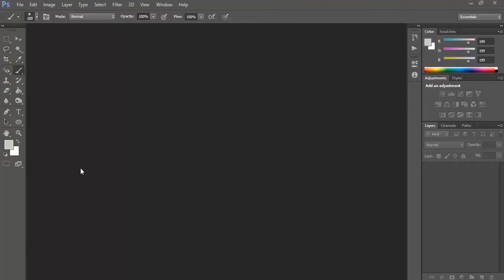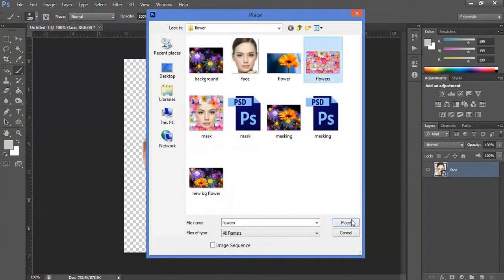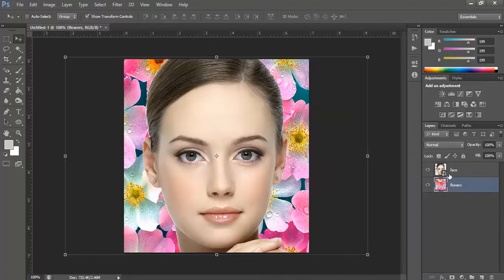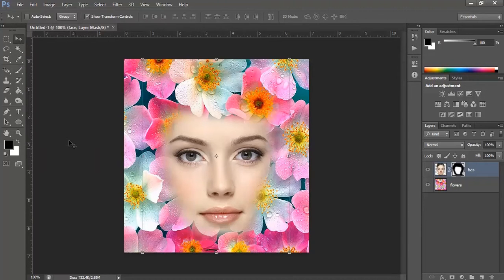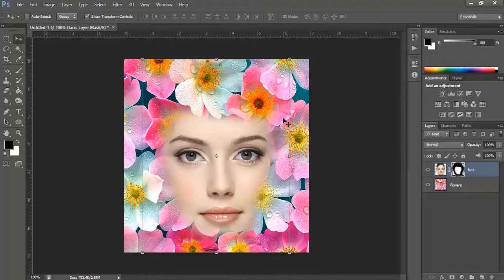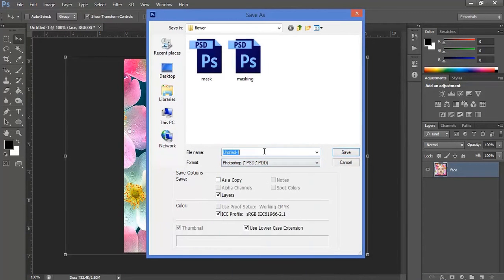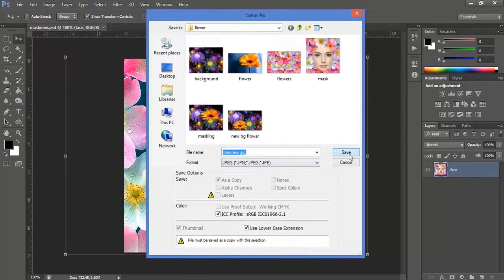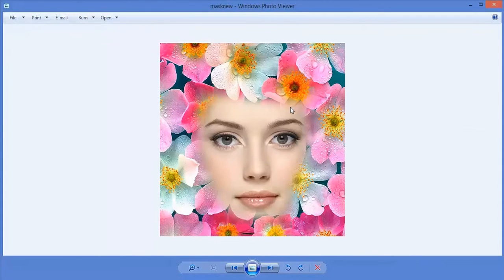Photoshop tutorial Layer Masking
This Photoshop tutorial is about Layer Masking. in this we will learn how we can create a mask over an image and use another image to appear with it by using layer masking technique.